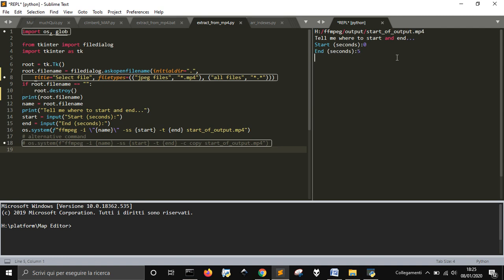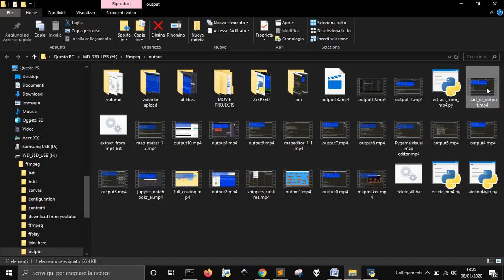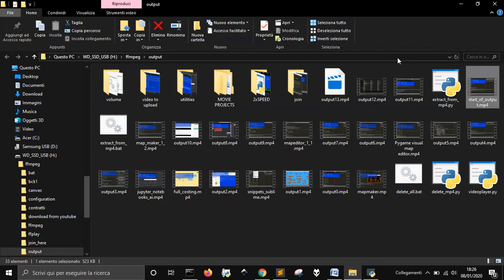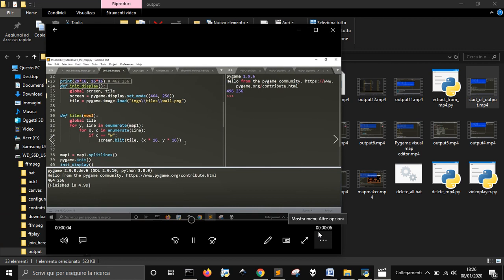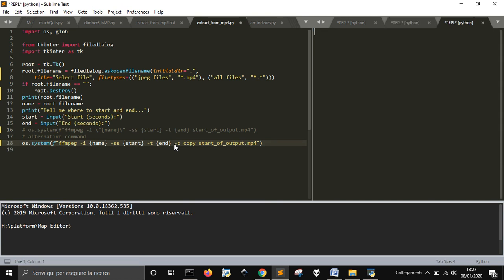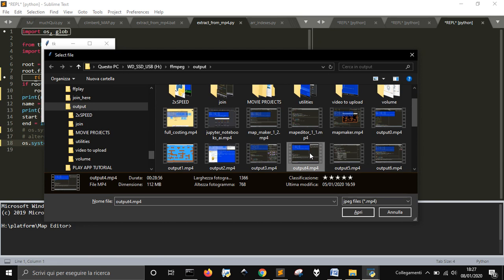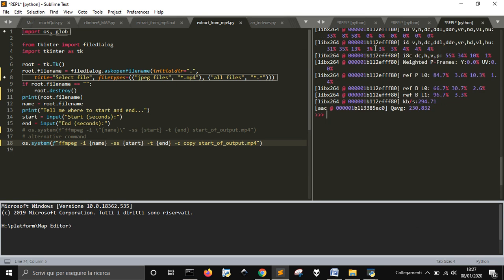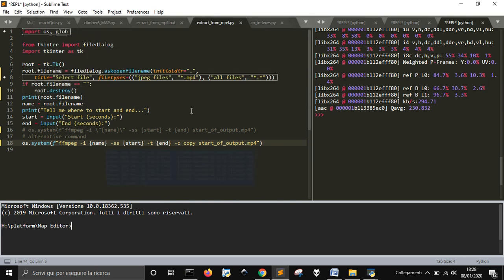Python and ffmpeg to grab some seconds out of an mp4 video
How to get a video from another one telling where to start and where to end with Python and ffmpeg